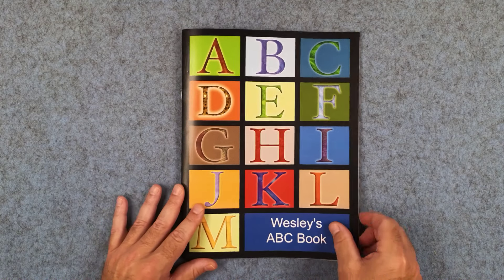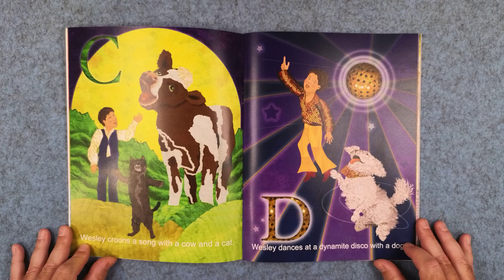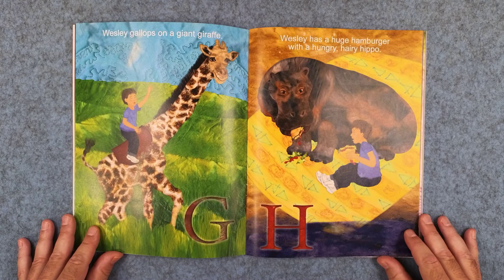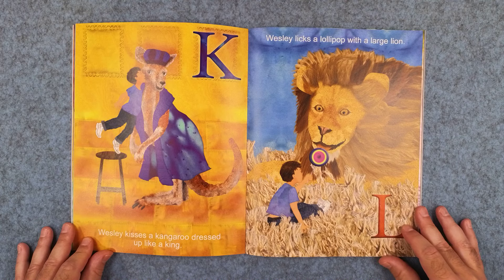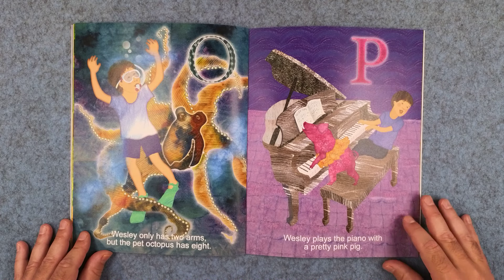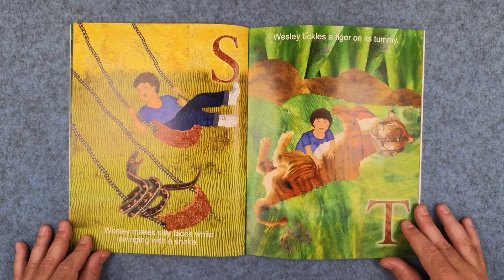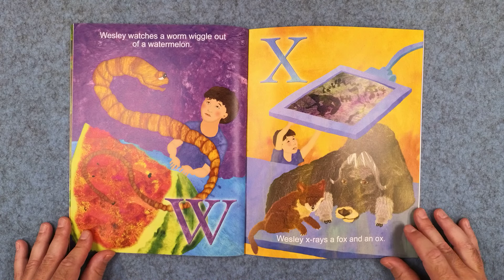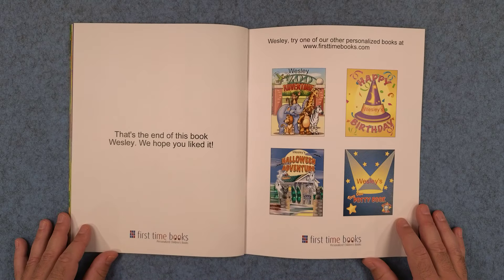Wesley's ABC Book - Personalized Children's Books - First Time Books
Welcome to a fun read-aloud of Wesley’s ABCs Book! Watch as Wesley learns the alphabet through delightful adventures with all kinds of animals, from an alligator to a zebra! Personalize your very own ABC book for your child today – where you can add their name, appearance, and a special message from you! Perfect for early learning and sparking imagination.